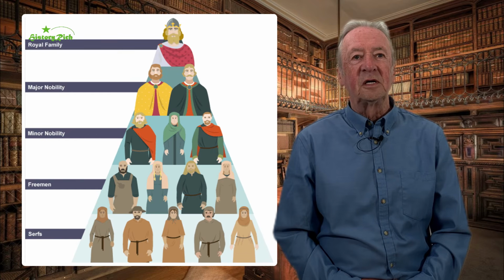‘Early Law Codes’ Legal Authority in Medieval England, 1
Legal Authority in Medieval England
An exploration of the development and application of law and order in medieval England.

All societies need rules governing behaviour. Aethelberht, King of Kent issued a law code not long after the arrival of Augustine’s Papal mission from Rome to convert the Anglo-Saxons. Ine, long-serving Christian king of Wessex, had an extensive and detailed code of laws drawn up early in his reign which began in AD 688 that tell us much about the social structure of the period. Alfred the Great used the law codes of Aethelberht, Ine and those of Offa of Mercia, as the basis for enacting his own ‘Doom Book’.

‘Alfred the Great in the Brief Abridgement of the Chronicles of England.jpg’ is public domain via Wikimedia Commons

‘Map of England under Æthelstan-fr.svg’ by Ælfgar

‘Venerable Bede in an illustrated manuscript, writing his Ecclesiastical History of the English People’ is public domain via Wikimedia Commons

‘An Arch Druid in His Judicial Habit.jpg’ is public domain via Wikimedia Commons

‘Loix des Douze Tables.jpg’ is public domain via Wikimedia Commons

‘A Chronicle of England - Page 025 - Augustine Preaching Before King Ethelbert.jpg’ is public domain via Wikimedia Commons